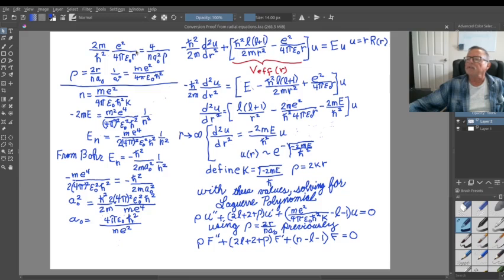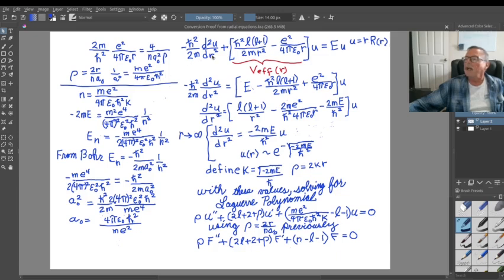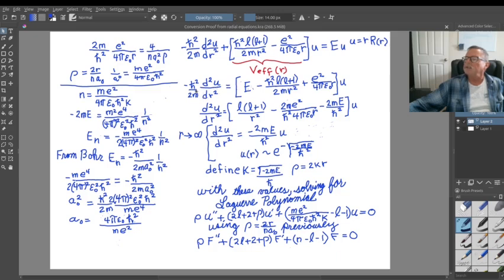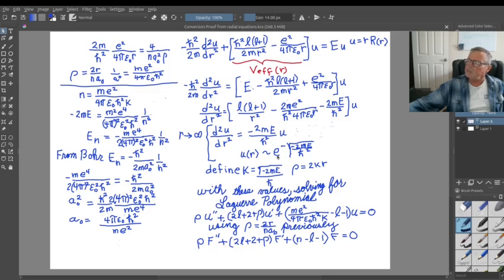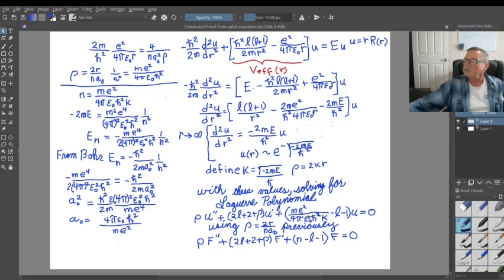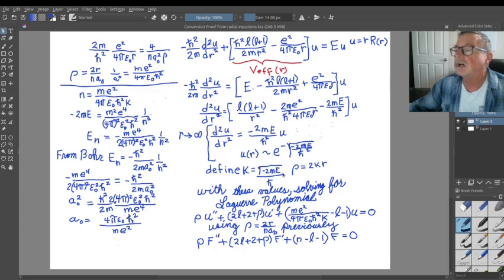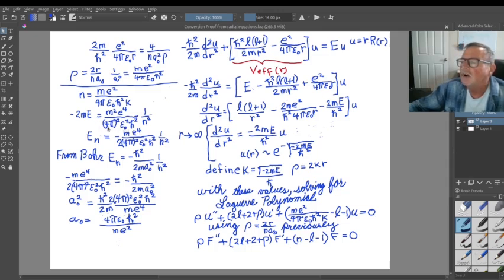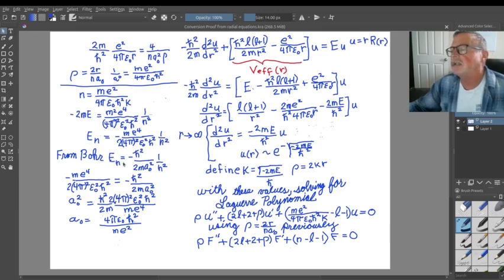Conversion Proof for radial equation: Quantum Chemistry Foundations Video 21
Conversion proof promised from Video 20. You know how much I love Algeba. If you don't, BEWARE!